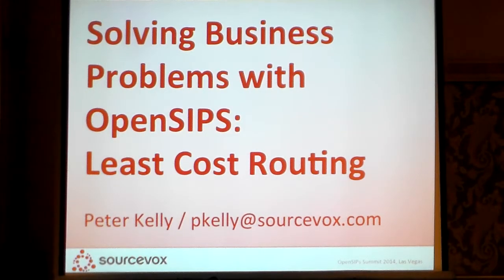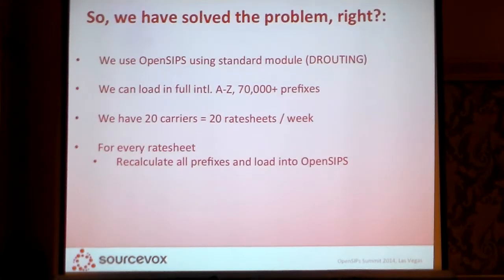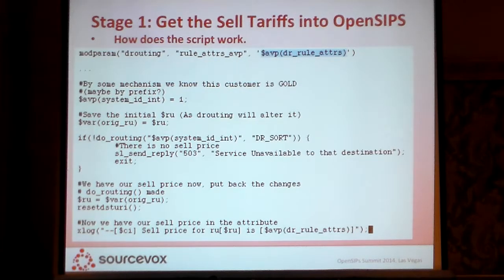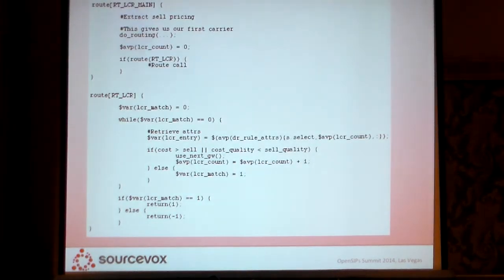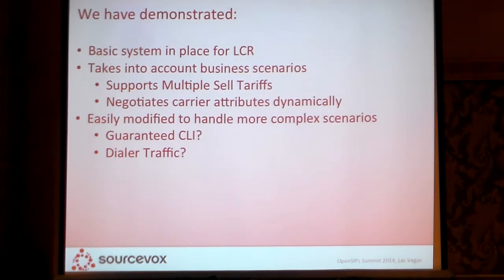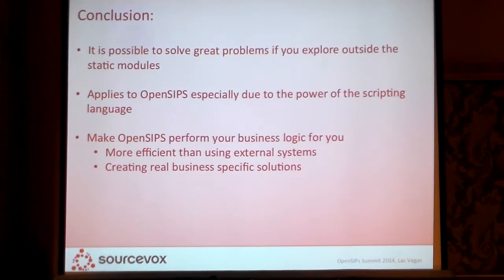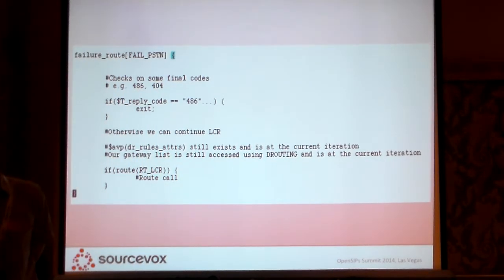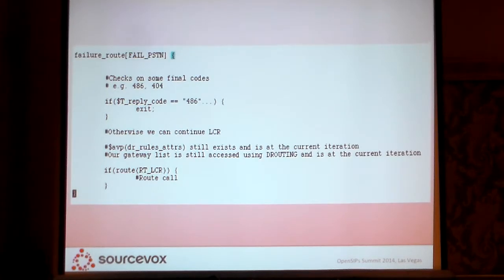Pete Kelly OpenSIPS Summit Las Vegas 2014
Pete Kelly - Sourcevox - Solving Business Problems with OpenSIPs: Least Cost Routing

    » In addition to standard modules, OpenSIPs comes with a powerful "turing complete" scripting language which truly allows you to do some remarkable things when routing a simple SIP request.
    » In this example Least Cost Routing is explored. Using the OpenSIPs modules and scripting language, this presentation explores how a business definition of Least Cost Routing can be easily achieved with a combination of OpenSIPs modules and the scripting language.